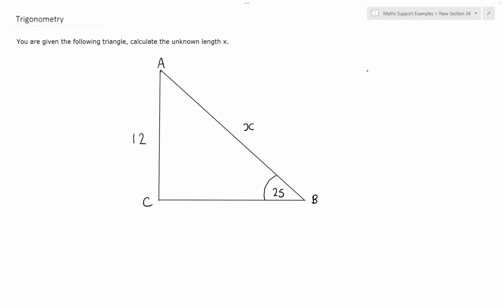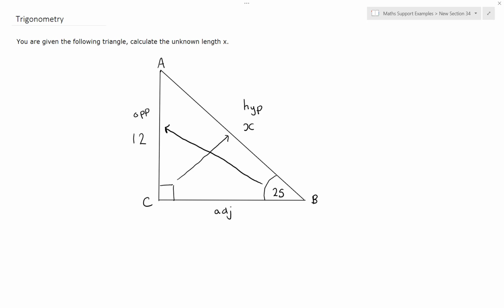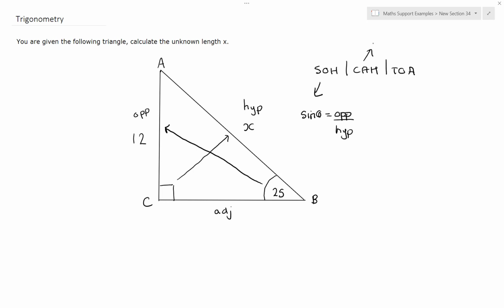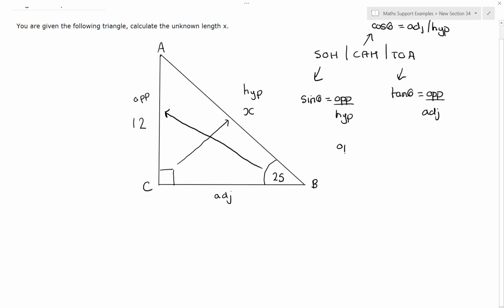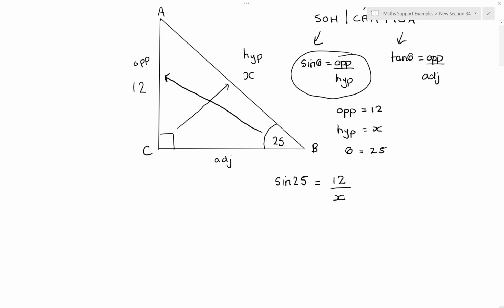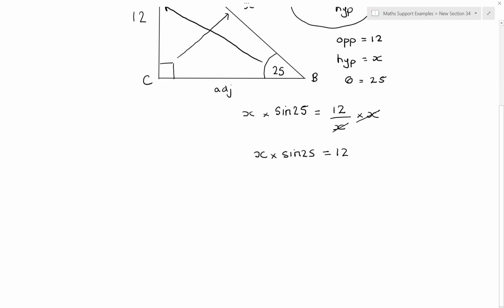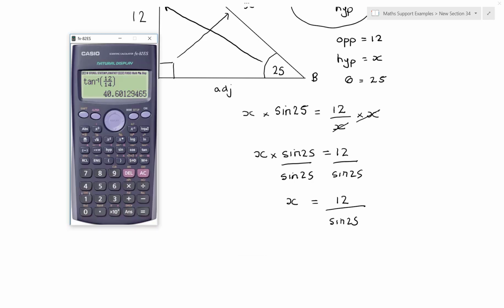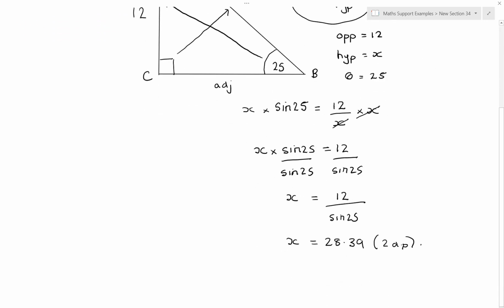Calculating the Unknown Hypotenuse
How to calculate the unknown side of a right angled triangle using SOH|CAH|TOA.